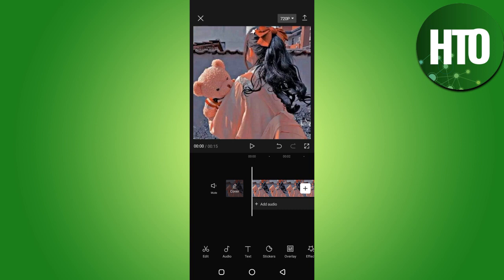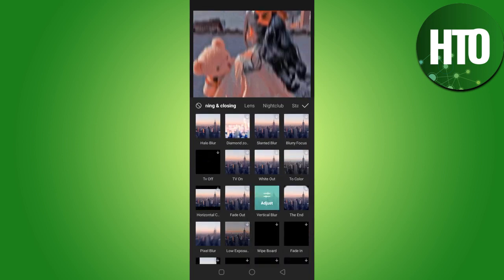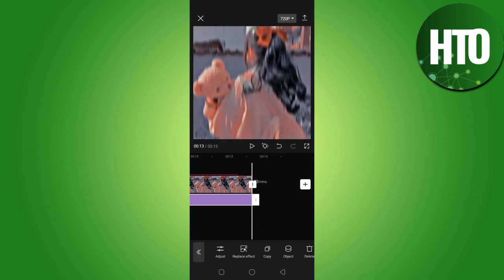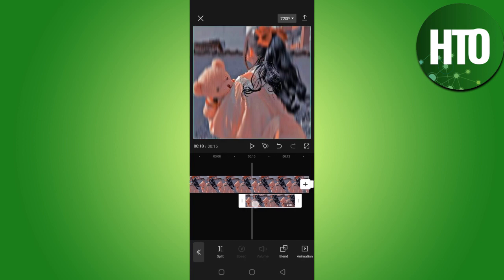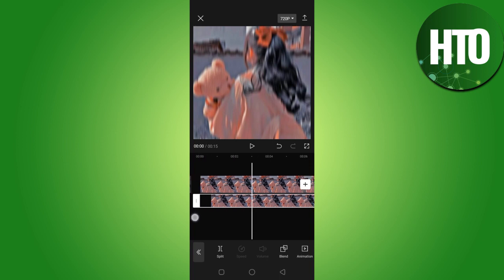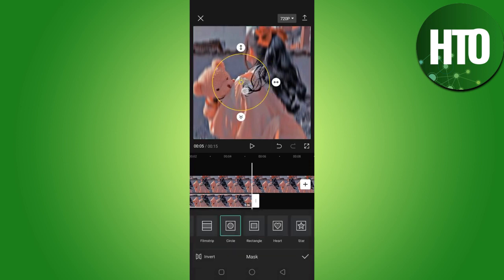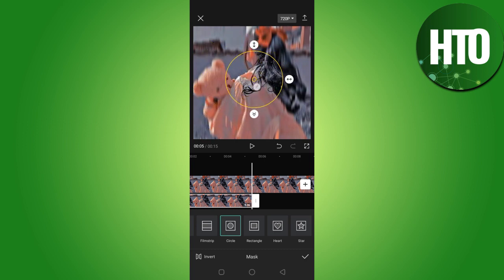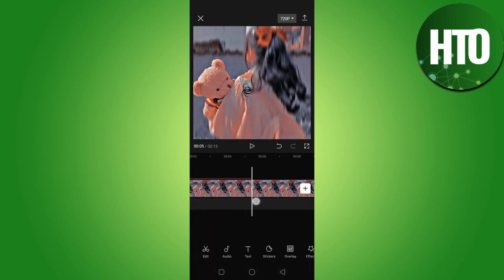How To BLUR A Part Of A Video In CapCut (EASY 2023)